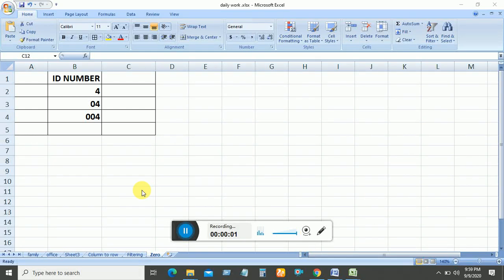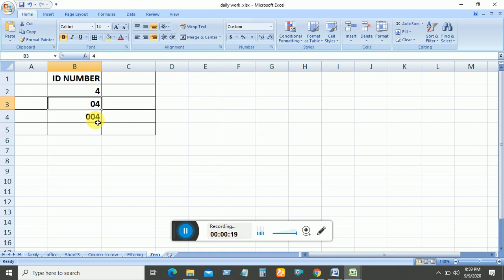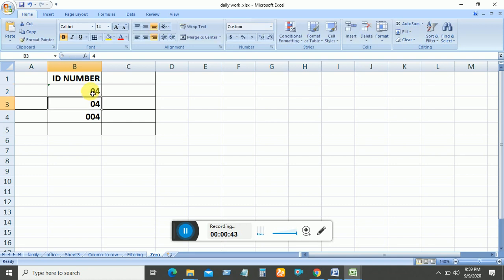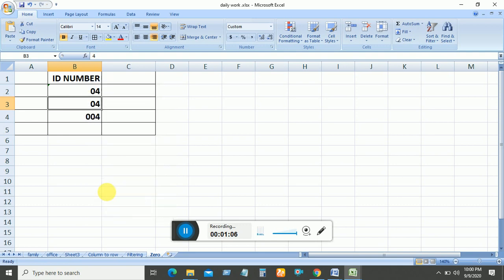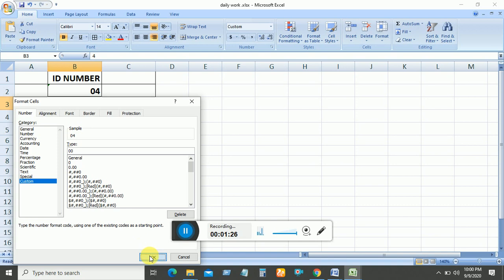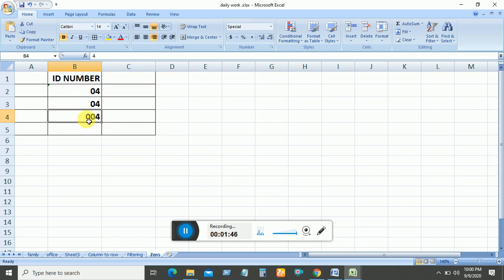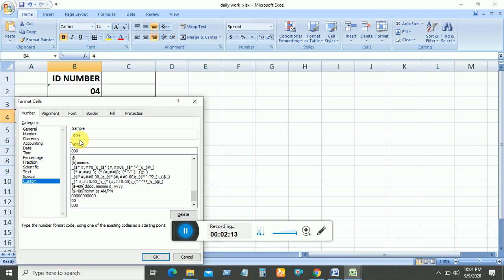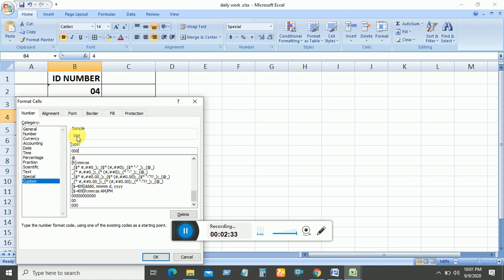HOW TO ENTER ZERO BEFORE NUMBER IN EXCEL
In this video I will show you 3 ways to add a zero in front of a number in excel.